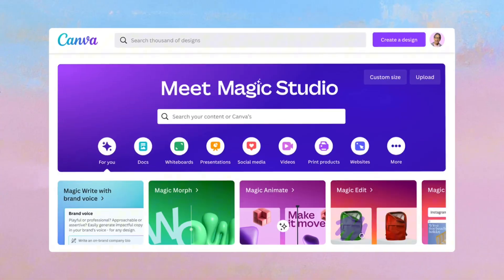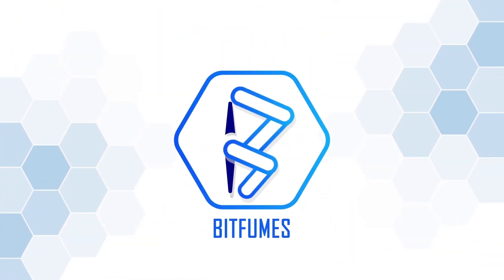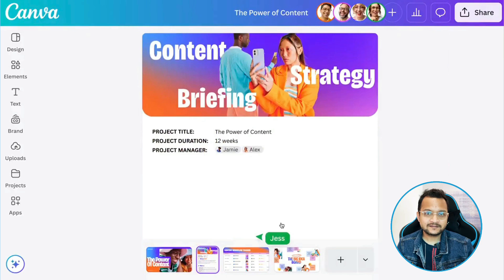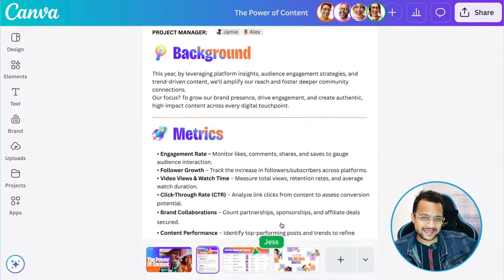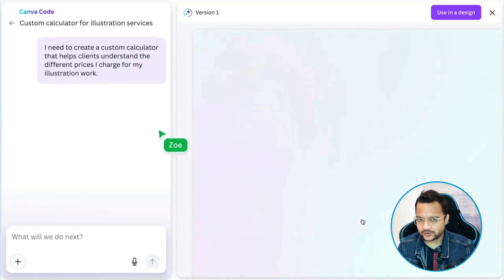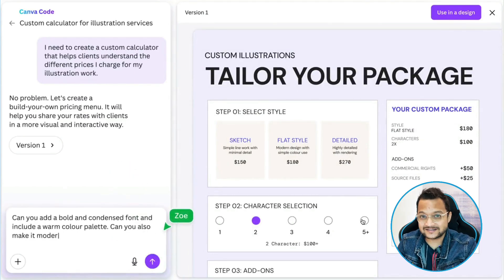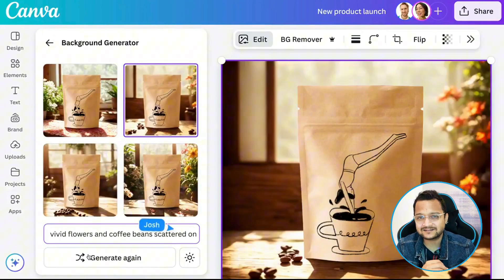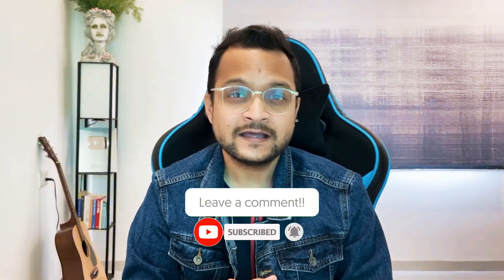Canva AI EXPLAINED!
In this video, you’ll learn how Canva’s AI tools can save you time and level up your designs effortlessly.

✨ What does Canva AI offer?
🧠 Magic Write – Instantly generate text and captions
🎨 AI Image Generator – Turn your ideas into visuals
🪄 Magic Edit & Magic Erase – Fix or change images in seconds
📄 AI Presentations – Create full slide decks from a prompt
🎬 Text to Video tools – Yes, Canva can help with videos too!